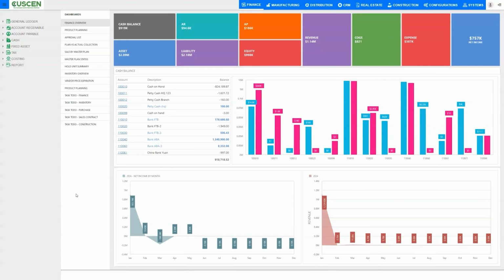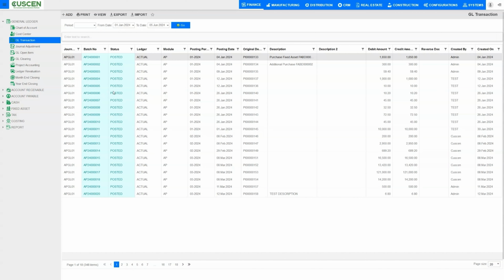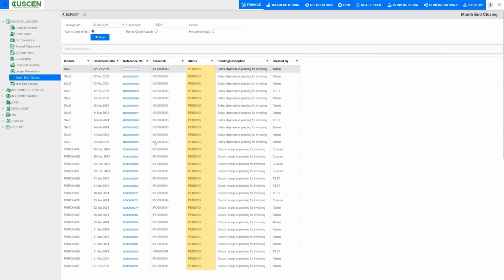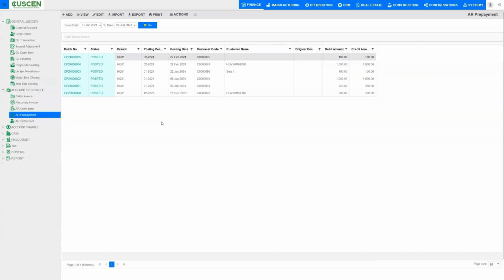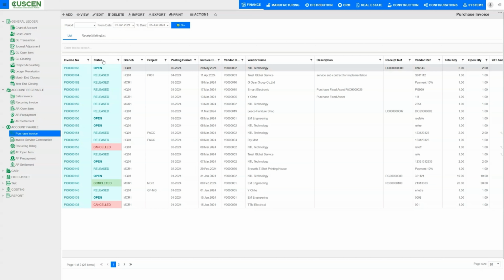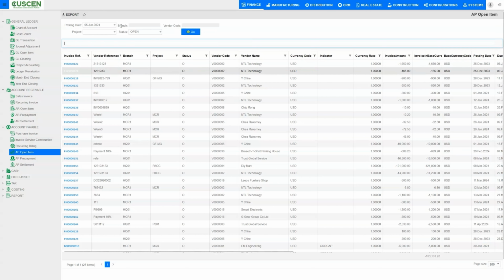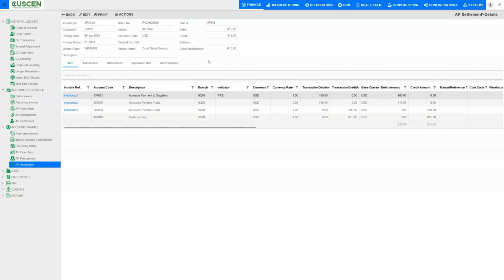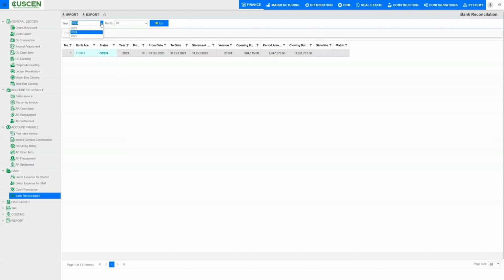Cuscen Finance on Non Profit Demo by Batu